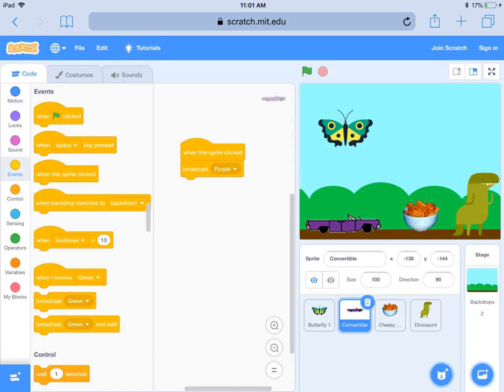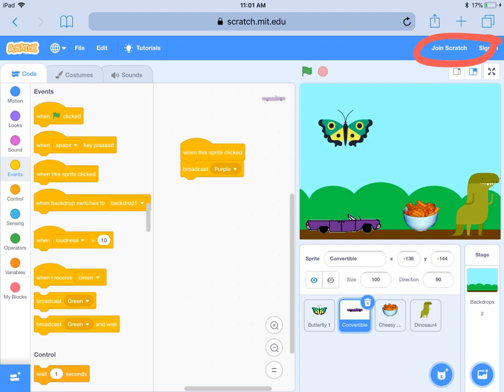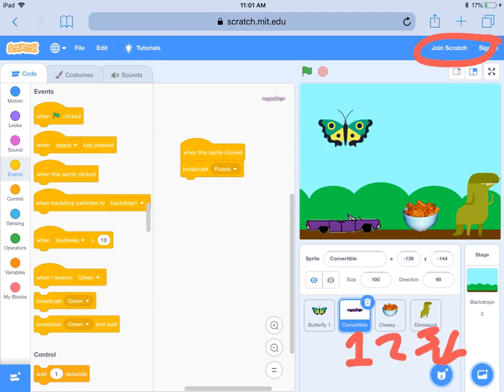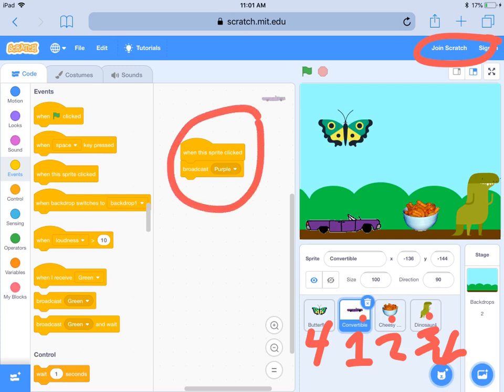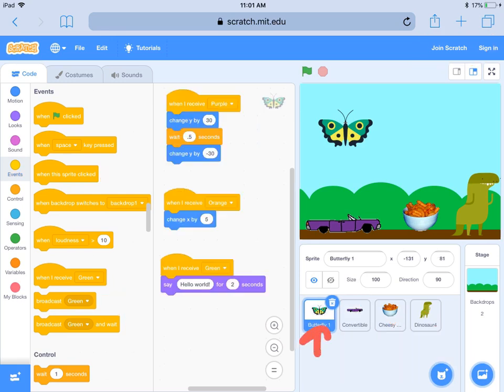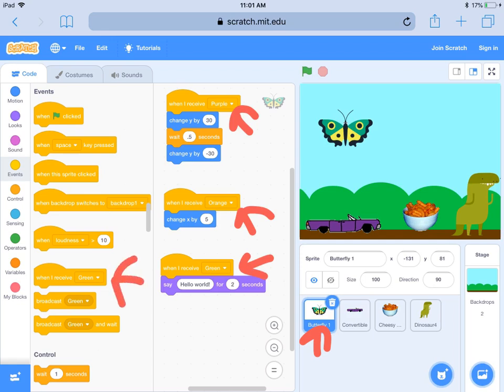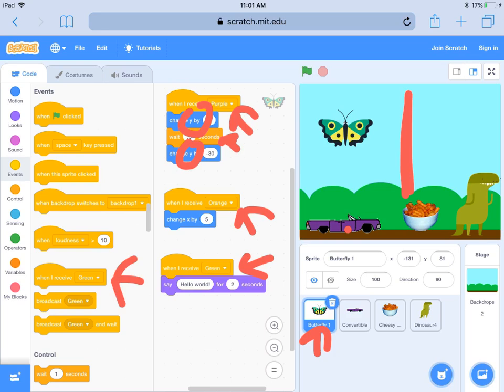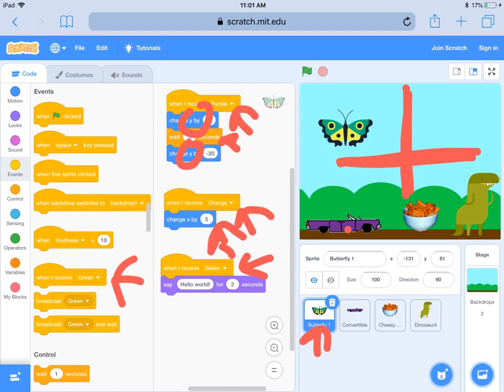Events in Scratch